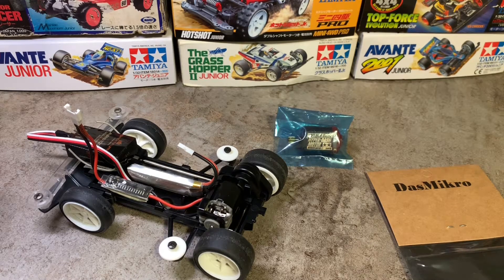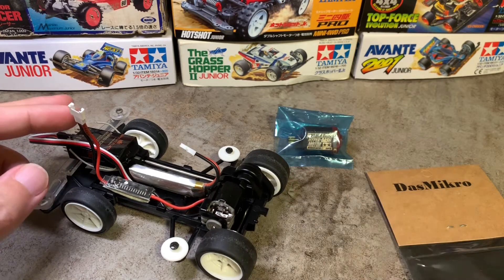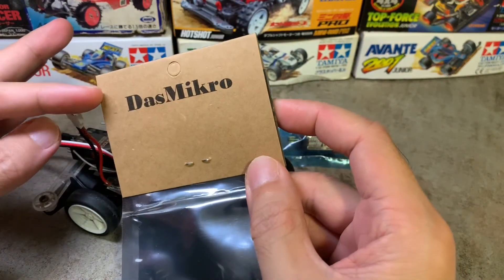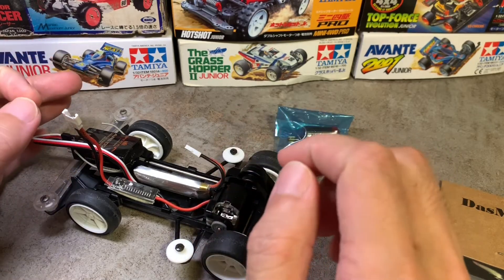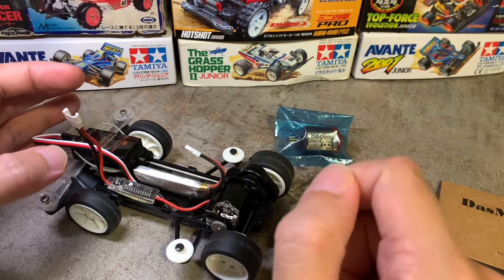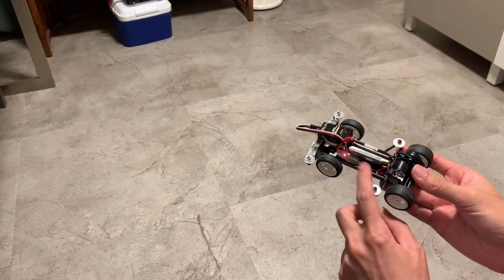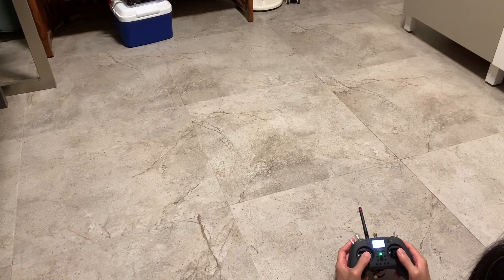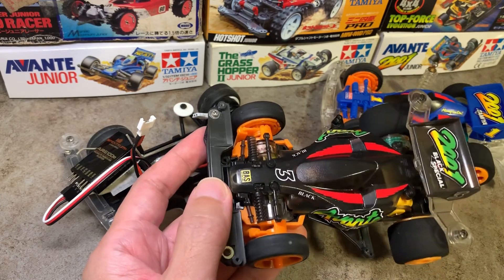A Dream ESC for Mini4WD RC conversion!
Merry Christmas to all, a while ago I ordered this cheapo car ESC for 4usd on AliExpress, it is pretty small, and it’s description says it provides 10amps continuous and works with 1S power supply.
It arrived in my mail box just before Christmas Day and wow, this ESC exceeds my expectations! Check out the test video. 😃

ESC featured in this video: